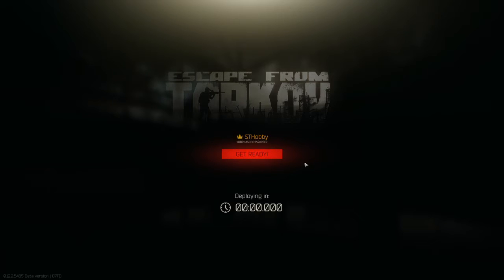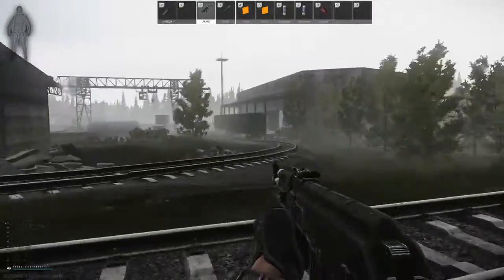Tarkov Zero to Hero: Scav Edition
In this Escape from Tarkov video I go over my version of Zero to Hero where you start with a Scav run and build from there.

Tarkov streams every Thursday from 7pm-10pm EST!